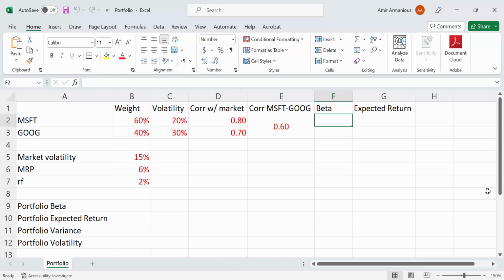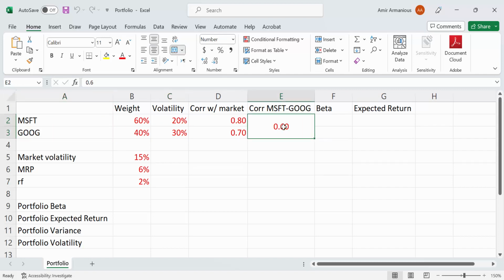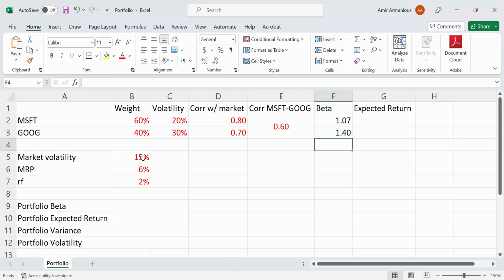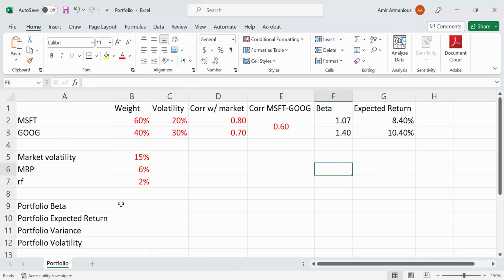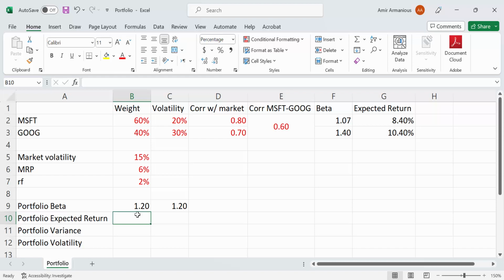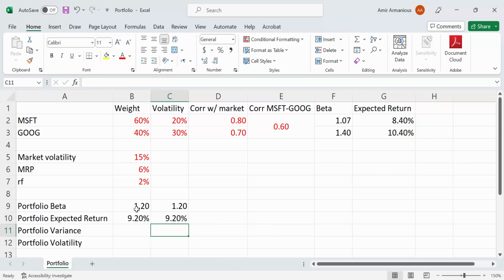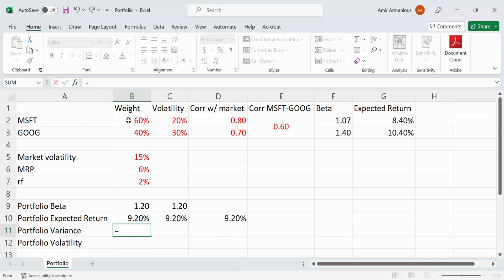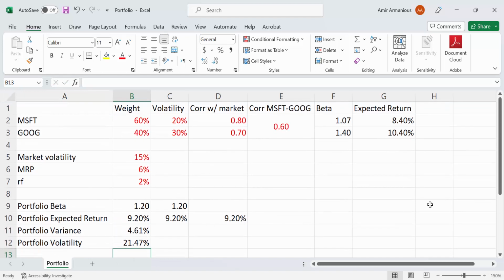Portfolio Formation using Excel